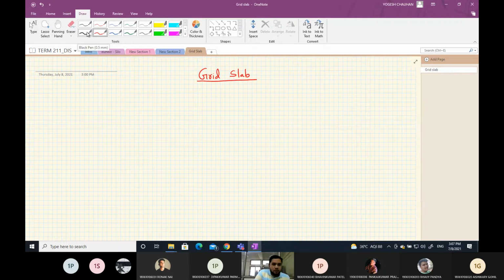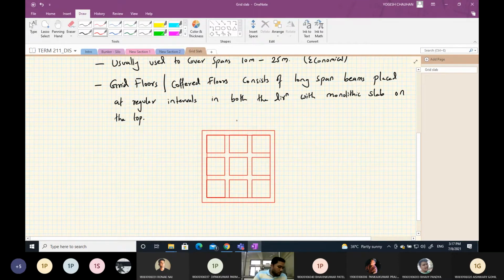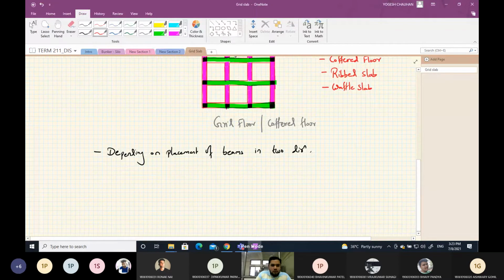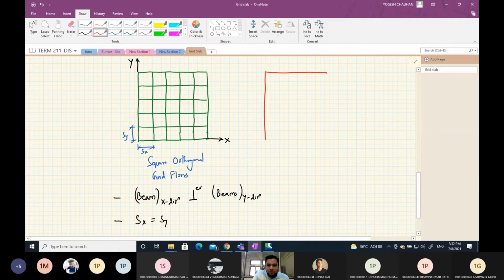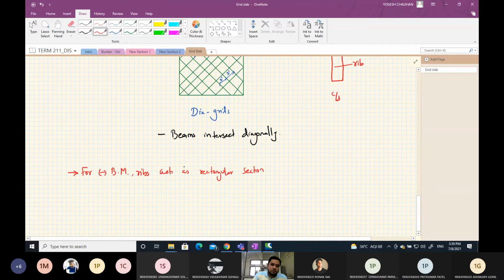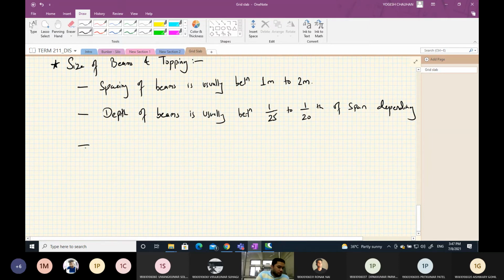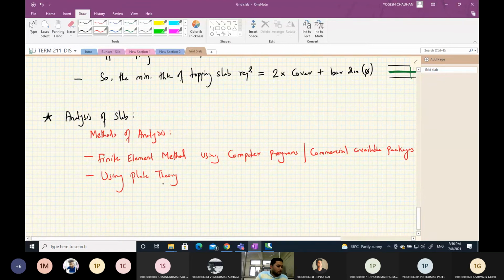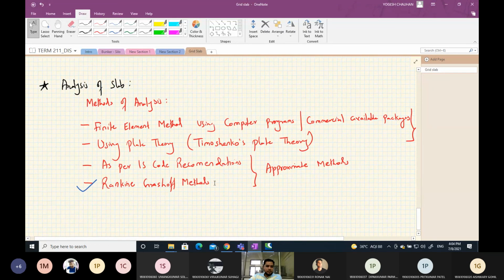Design of Industrial Structures Lecture-9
DIS Lecture & Lab dated 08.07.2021
Unit 5: Grid Slabs:
Topic: Approximate Methods of Analysis of Grid Slab (IS Code Method & Rankine Grashoff Method)